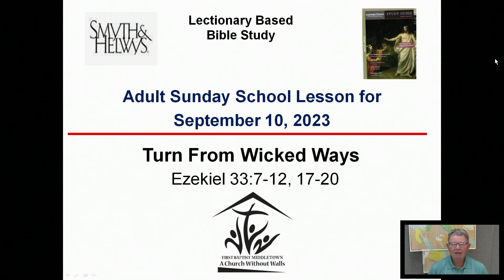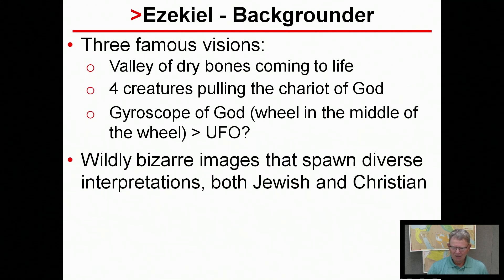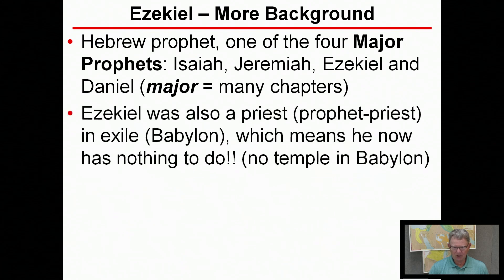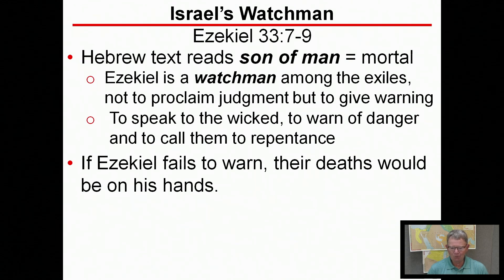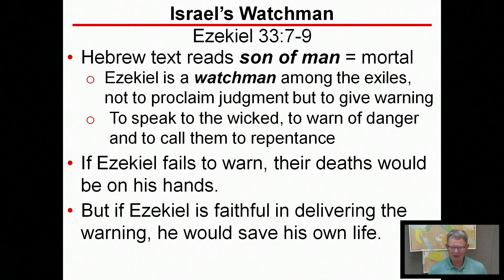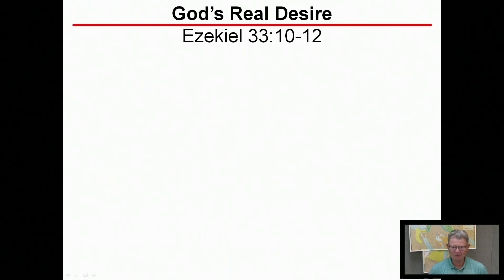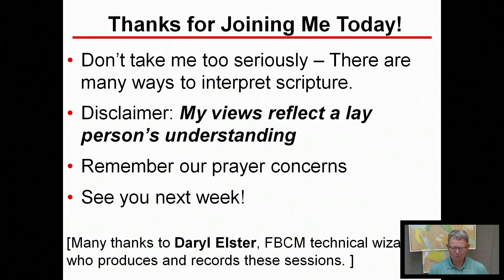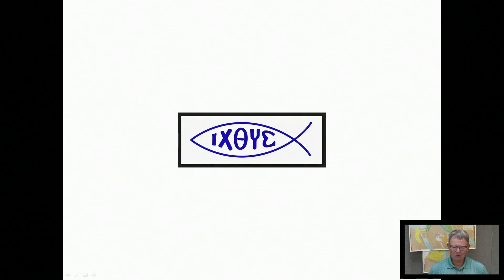Adult Sunday School Lesson 2023-09- 10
"Turn From Wicked Ways"
Ezekiel 33:1-20
Presented By Gary Millsap